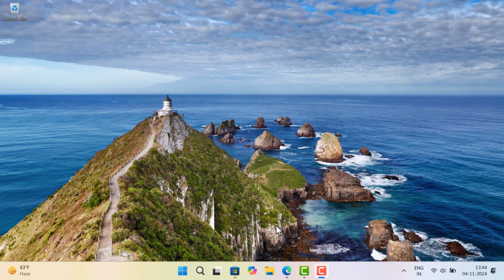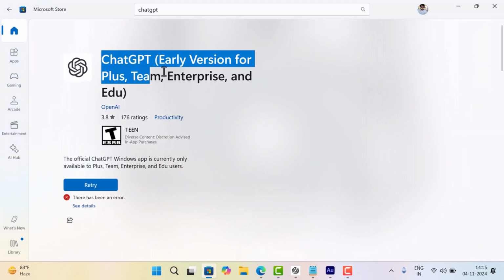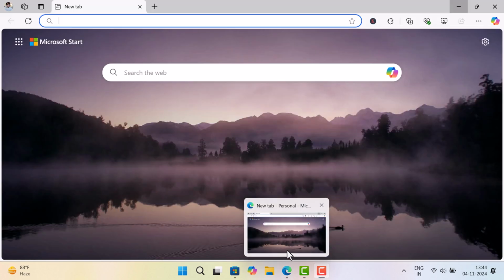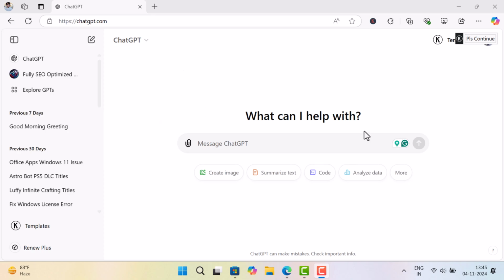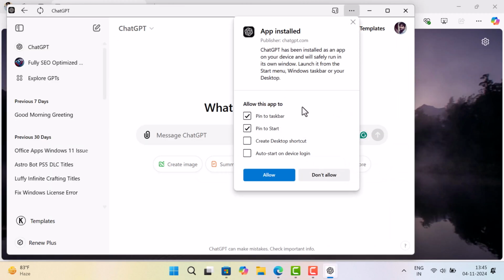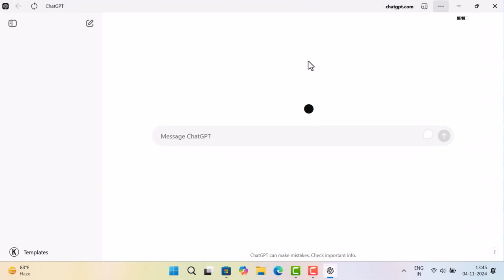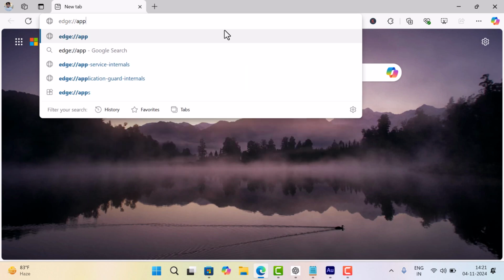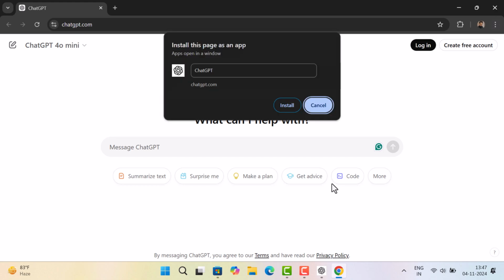The FASTEST Way to Download ChatGPT on Windows 11 or 10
In this video, I'm going to show you how to download and install ChatGPT on laptop running Windows 11 and Windows 10

RECOMMENDED DOWNLOADS